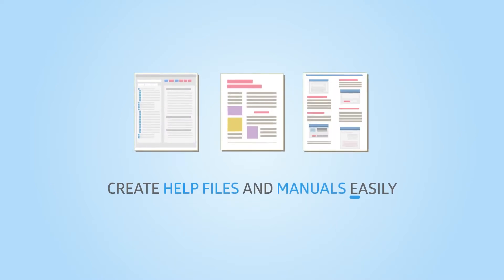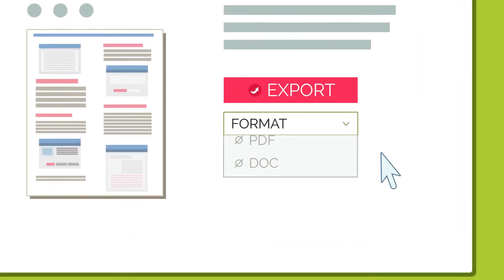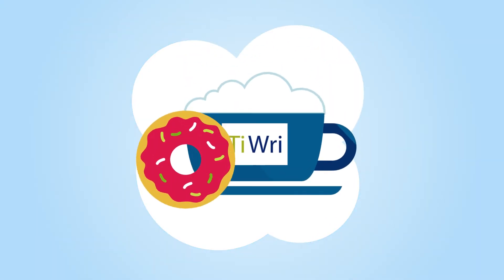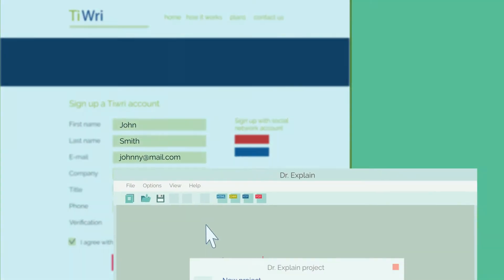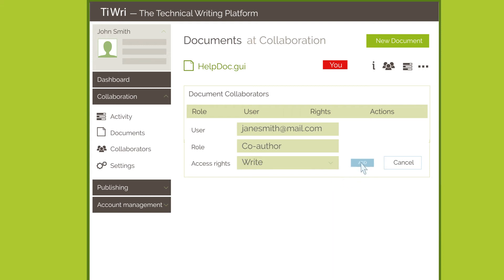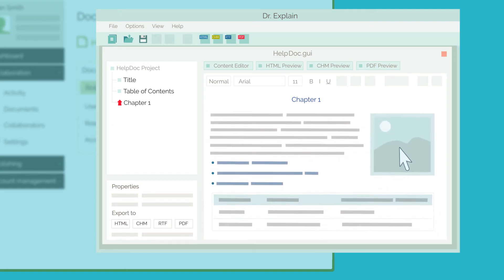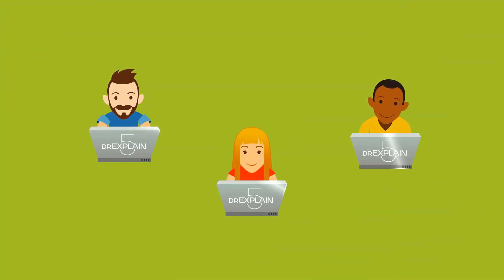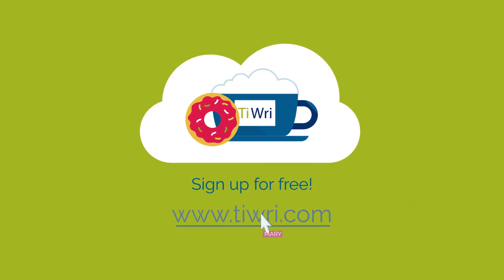Tiwri / Dr.Explain Trailer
Create help files and manuals easily with "Doctor Explain" and TiWri.com!

What do IT professionals do when they need to create user manuals, reference documentation, or help files?

Some of them create their documentation online via content management systems or web applications. Although these solutions are easy to use, they’re also light on functionality.

Others use fully-functional desktop applications. These programs have greater functionality, but they’re not very easy to use, especially if you’re working on your documentation with a team.

But there’s a DIFFERENT solution: TiWri, a cloud-based service that allows users of the help-authoring program "Doctor Explain" to team up and work together online! Let’ see how it works.

Start by going to TiWri.com and creating your own account. Registration is free and only takes a few seconds!

Then open the "Doctor Explain" editor on your local computer, create a new shared project, and connect it to your TiWri account.

The project you just created in "Doctor Explain" will appear instantly in your TiWri account. Now you can allow your colleagues to work on the project by creating TiWri accounts for each of them.

You can then return to the "Doctor Explain" editor and work on your documentation as usual -- even offline if you need to!

Note that while you’re working on a section of a document no one else can change it until you’ve made all the adjustments - such as adding text, bullets, tables, and pictures -  finished your work, gone back online, and confirmed the updated part on TiWri.

Your entire team can work on the same project at the same time without any conflicts.

You work on one section while they work on another. It’s so easy and convenient!

“Doctor Explain" and TiWri thus give you all the advantages of working solo in a desktop application and online with your team at the same time -- and all without any server setups or VCS integration!

Register at TiWri.com and create documentation for your products in "Doctor Explain" along with your team!